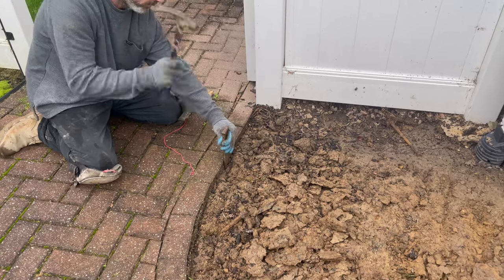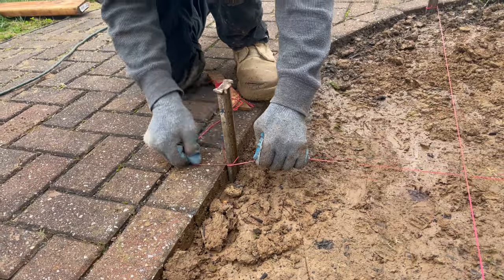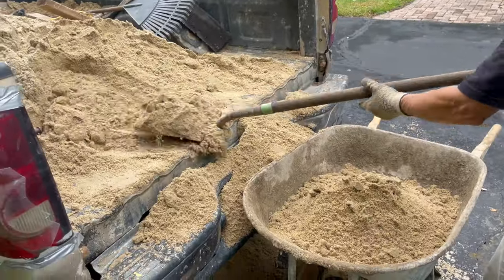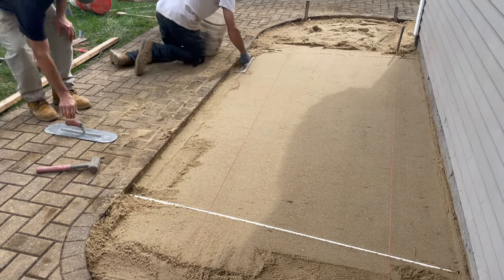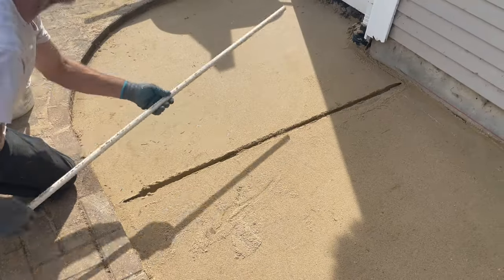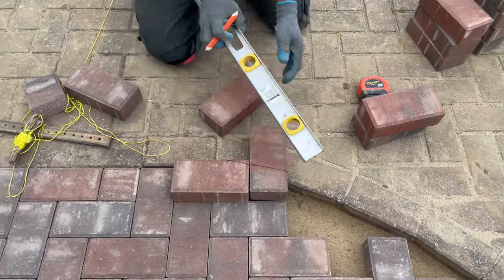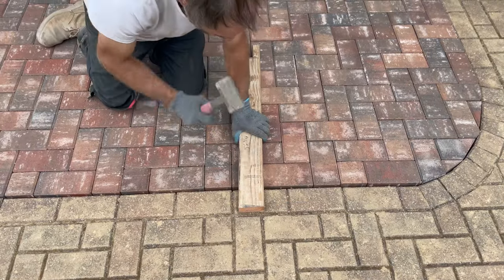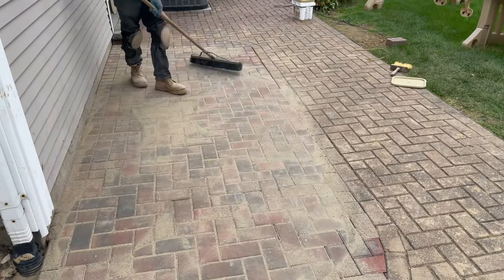How To Build A Small Paver Patio DIY For Around $200 Bucks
How To Build A Small Paver Patio DIY For Around $200 Bucks. This patio is super easy to build in about a day or two for around $200 dollars. All the materials are available at Home Depot or Lowes, but you can save even more money if you buy at a supply house in bulk, especially when buying the sand.

Gambrick.com